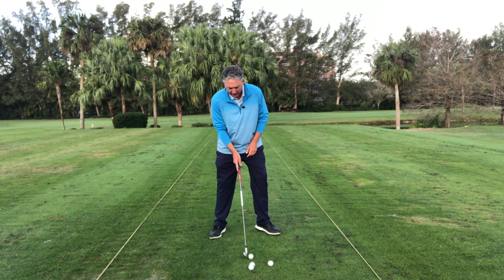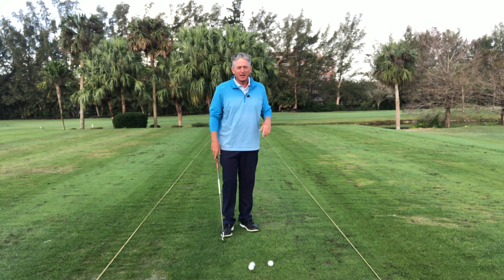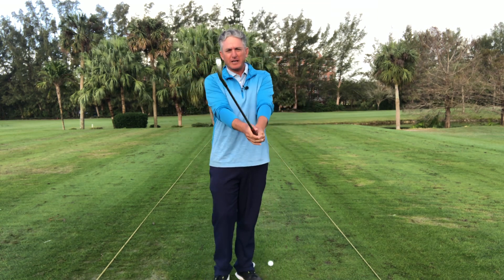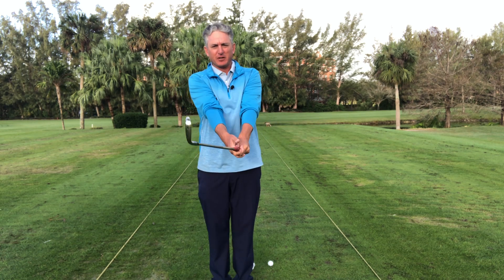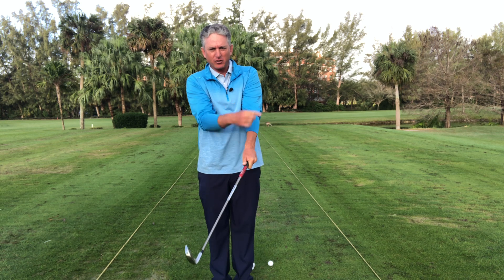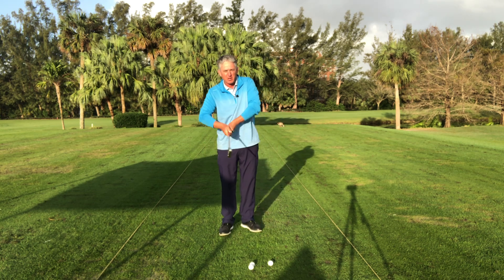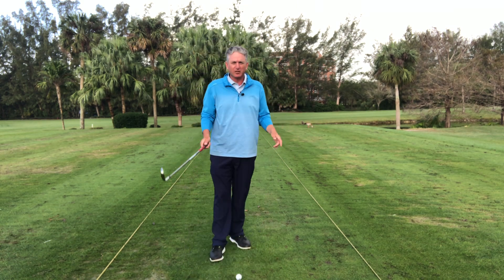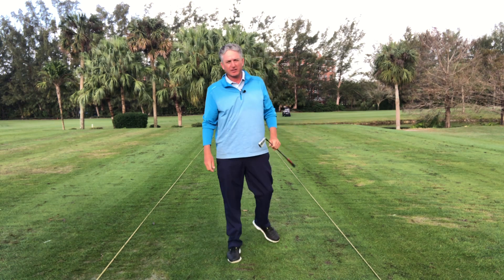2 Techniques to Stop Hitting it Fat Stack and Tilt Style! PGA Golf Professional Jess Frank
2 Techniques to Stop Hitting it Fat Stack and Tilt Style! PGA Golf Professional Jess Frank

Jess Frank Golf Academy You Tube Channel

Jess Frank, PGA

The golfers choice choice for hitting the green clean. From the first tee to your first Eagle! We will have your clothes delivered to your door clean as the first time you hit the dance floor! A&T Dry Cleaners delivery to your business or home! Two Locations! 5425 N. Federal Hwy Ft. Lauderdale & 1421 NW 47th Ave. Lauderhill

**Get additional free videos from me exclusively

Simple Take-aways:
1. Contact
2. Power
3. Curve